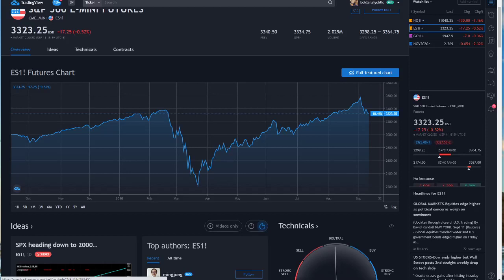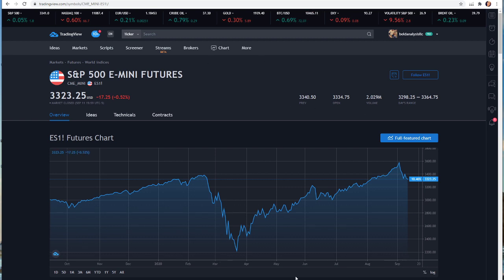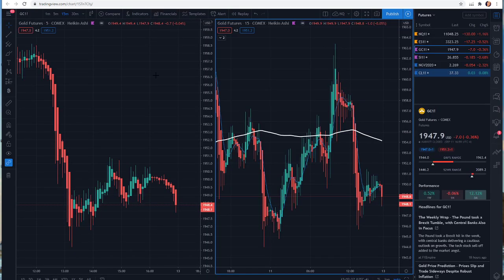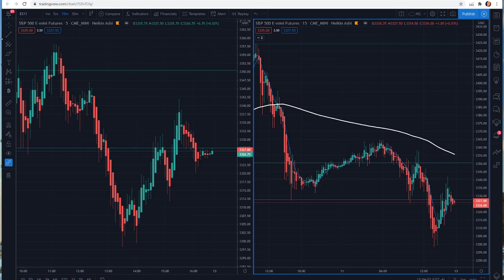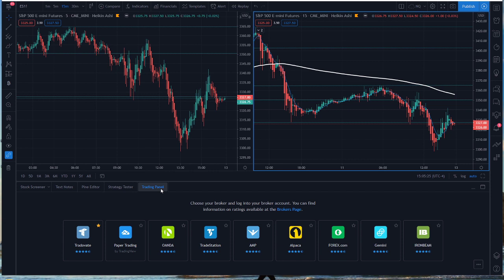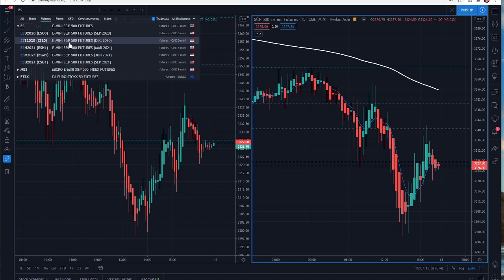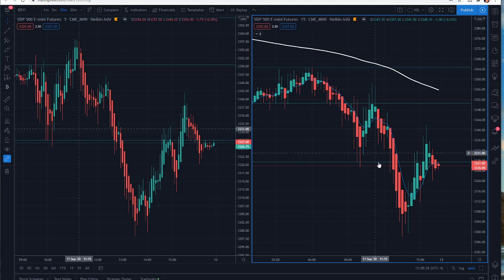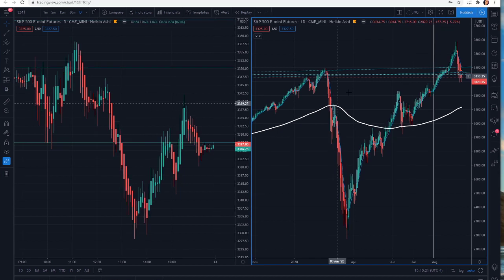Trading View Charting Platform Automated Trading. Algorithmic Trading on NinjaTrader.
Happy Trading!!!

I am Lauren, a Futures Day Trader and I started my journey on YouTube in 2020.  I trade 4 products everyday on the futures market: Gold, Oil, S&P 500 and Nasdaq 100.  I typically take videos of my livestream with my team.  I alert my trades on a platform called Slack (similar to discord) to all of my members.  I alert twice a day; Morning's (7-10am) and Evenings (8-10pm). I also mentor/coach individuals that want to learn and/or get better with technical analysis as it comes to trading and reading charts.

Thanks!!